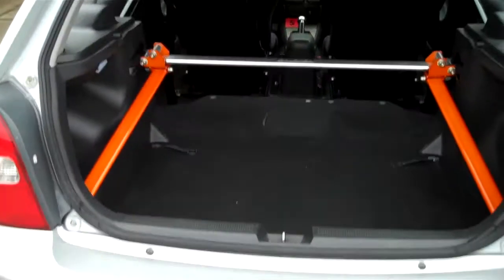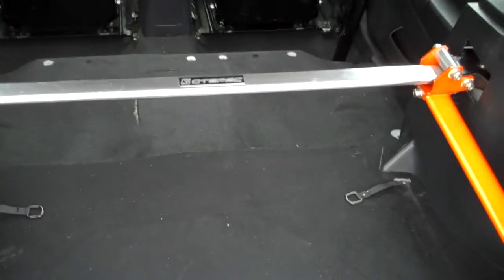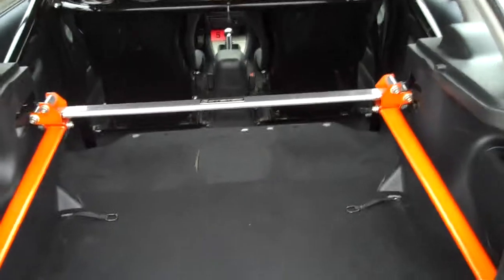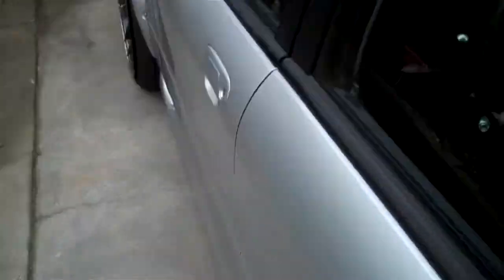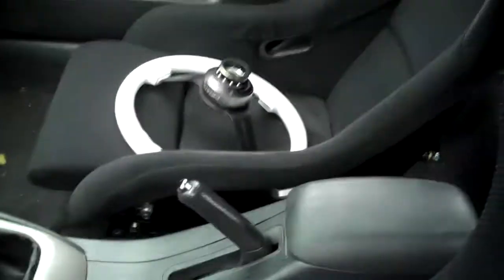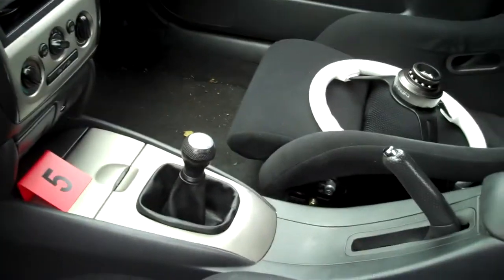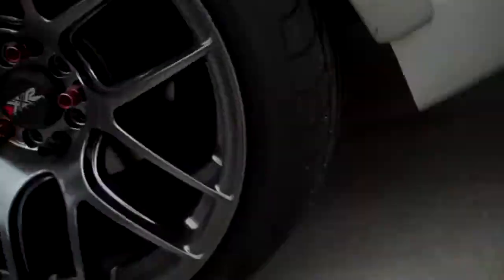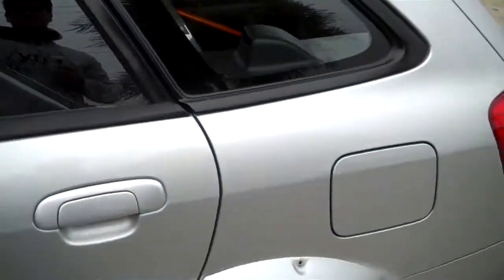gt spec rear trunk brace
hey guys i just got a new quick release and new trunk brace so i hope u like the video let me now if u have question